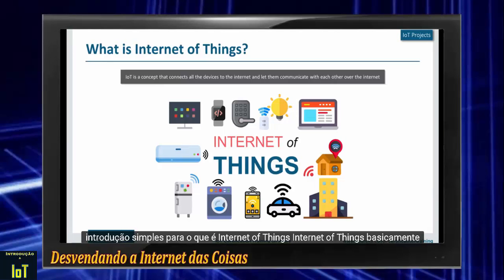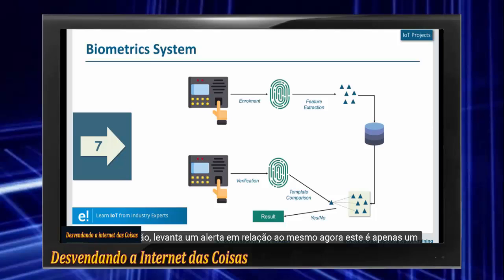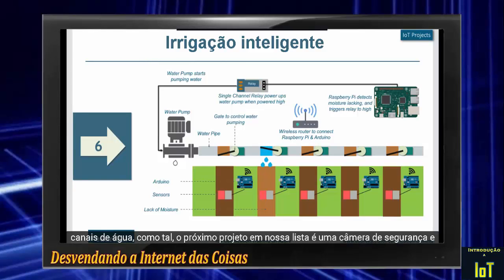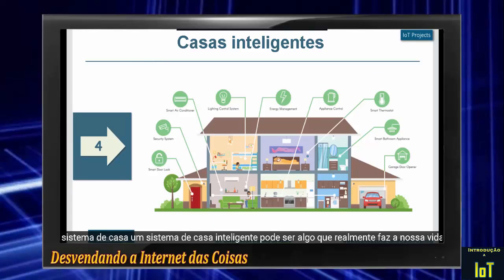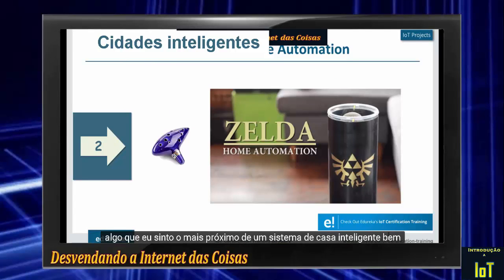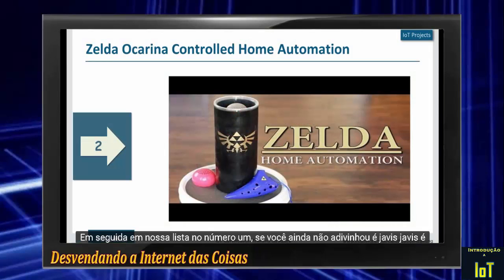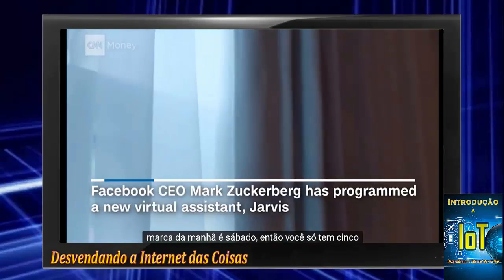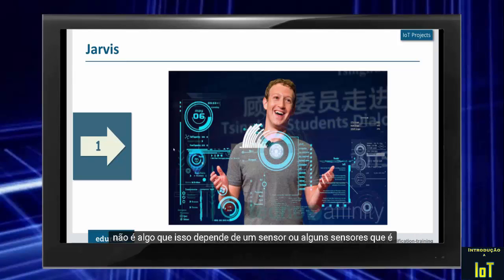5 projetos de IoT, com mark do facebook, Internet das Coisas para leigos - IOT introdução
Aprenda tudo  sobre os avanços mais atuais e inovadores da Internet das coisas (IOT) - exclusivo
Fique na frente de 90 % da população que não sabe nada!

ela vai impactar sua vida!
esteja preparado!
quando chegar, muitos perderam emprego e sofreram por falta de conhecimento!